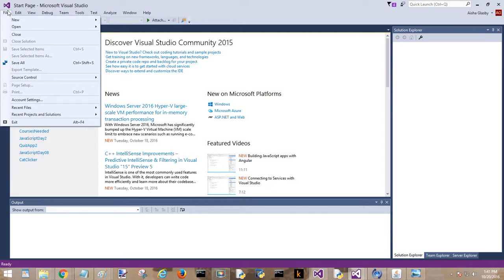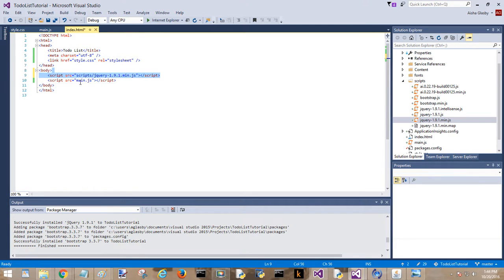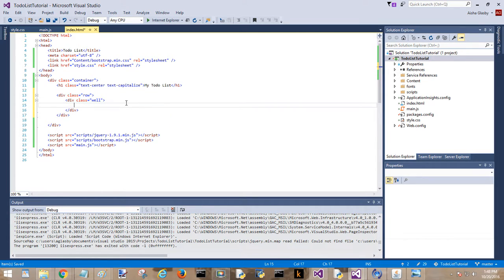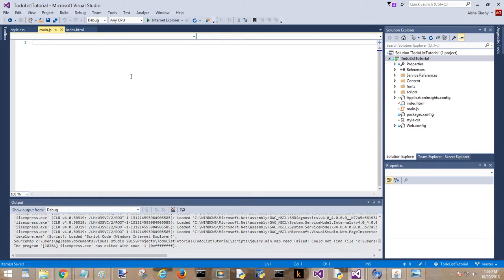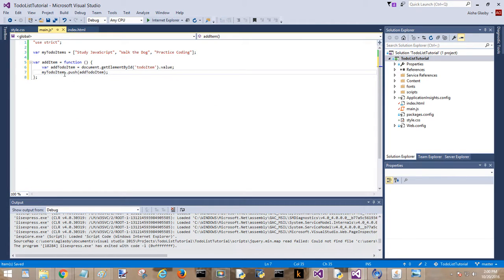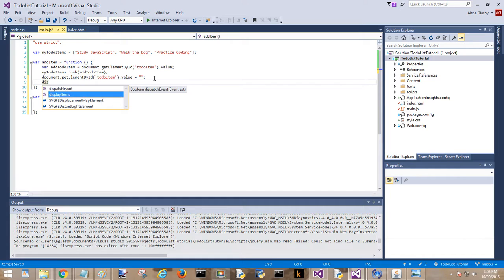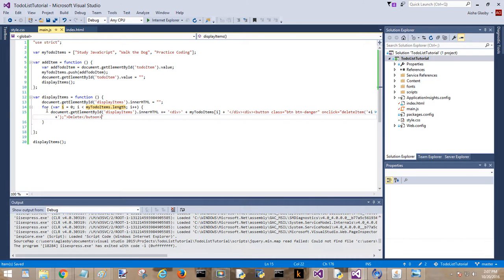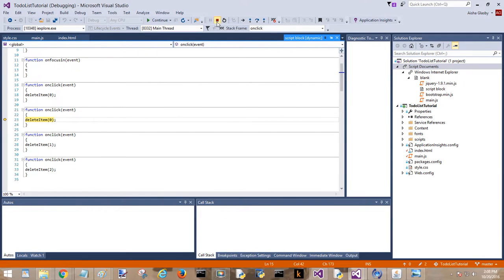JavaScript App Tutorial - Todo List Part 1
Basic Todo List App Tutorial